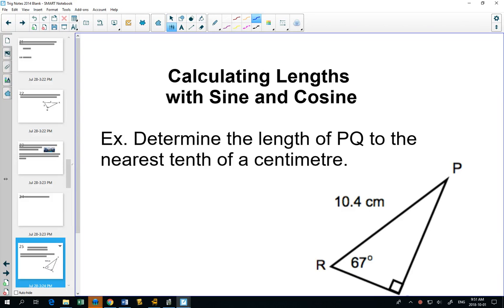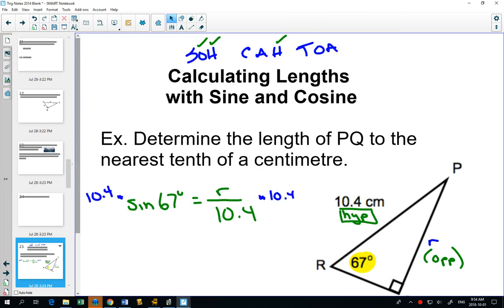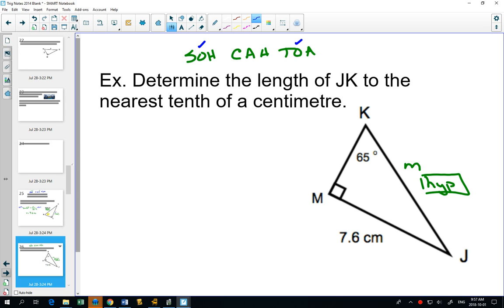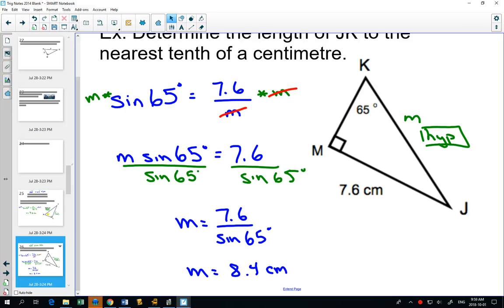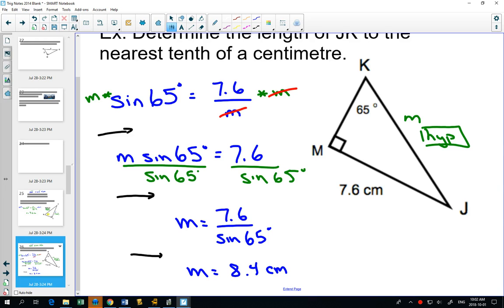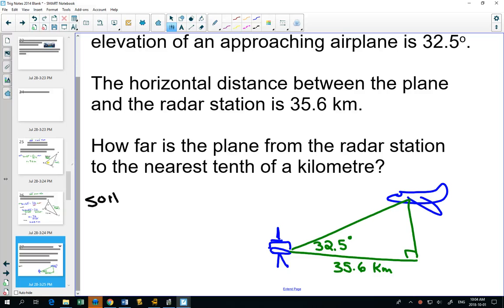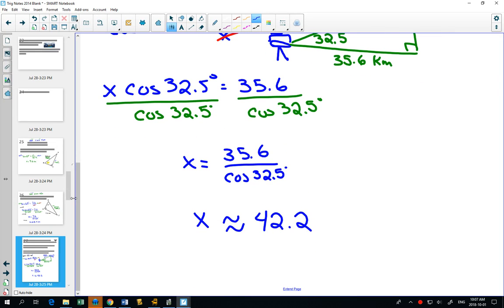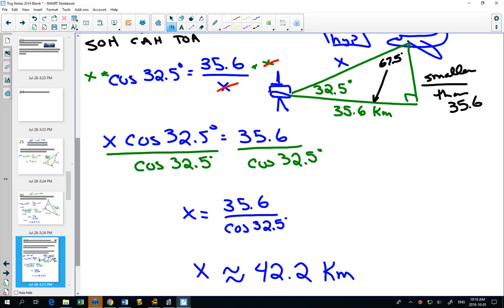20SP Solving for Lengths with Sine and Cosine